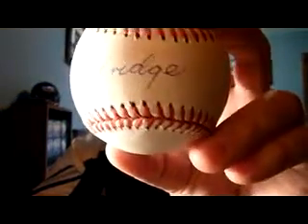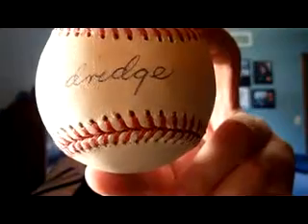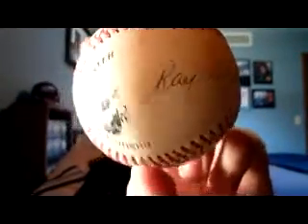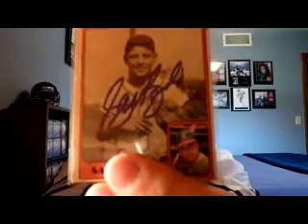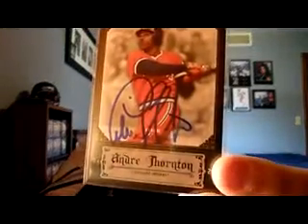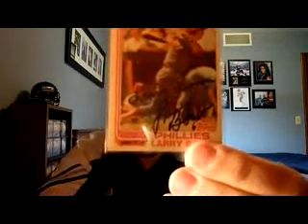3/26 - 3/31 MoTown Mail (Lots of Old Skool TTMs)